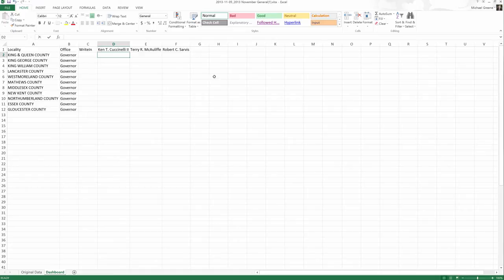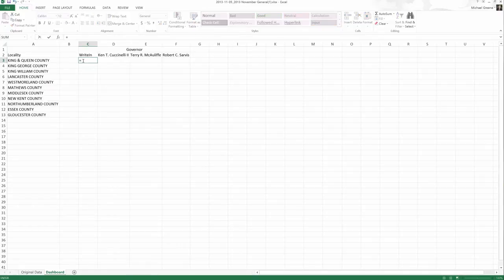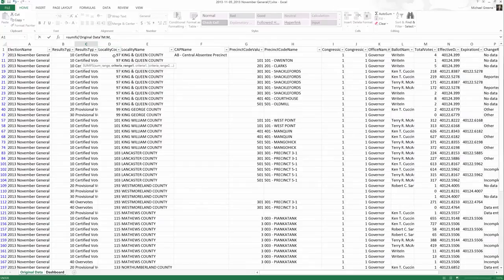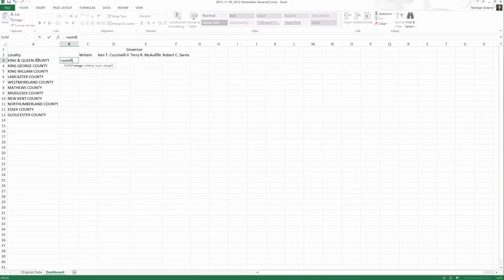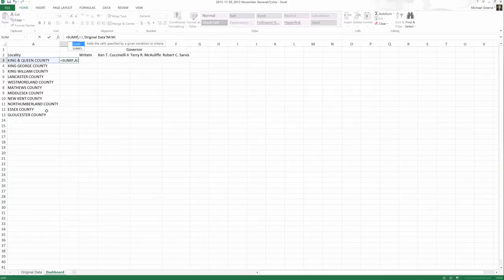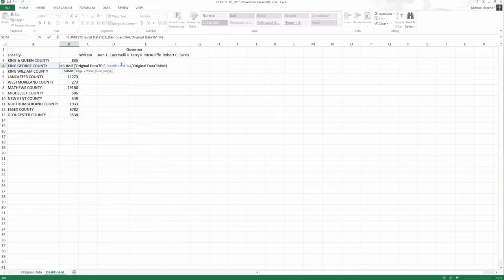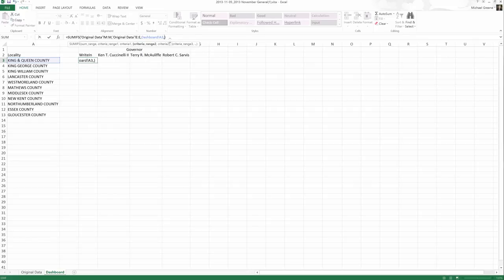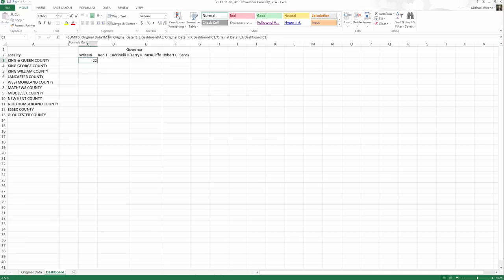What's up with Spreadsheets? - Part 5 - Advanced Formulas SUMIF and SUMIFS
What's up with Spreadsheets? - Part 5 - Advanced Formulas with profmikegreene

We'll take a look at the advanced SUMIF and SUMIFS formulas and how powerful they are.

This video series focuses on
1) Analyzing spreadsheets to turn them from data into meaningful information and knowledge.
2) What tools, techniques functions, and formulas do Microsoft Excel and other spreadsheet software have to empower users
3) What visualizations can and should we use to help our data tell it's story more quickly and effectively

Soundtrack
"mok to love" by Sam Santana (Bobcedmaniac)